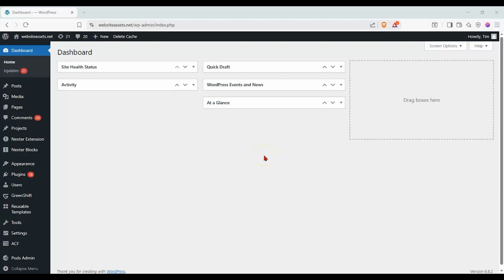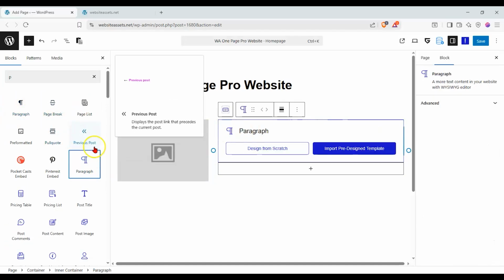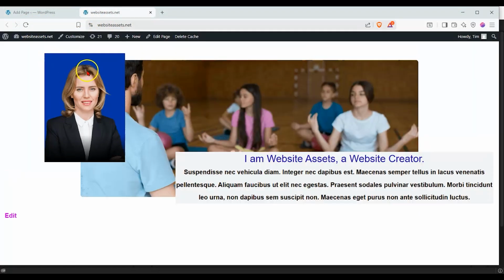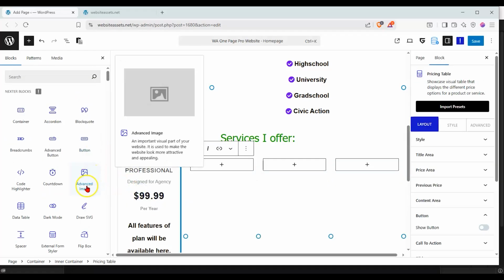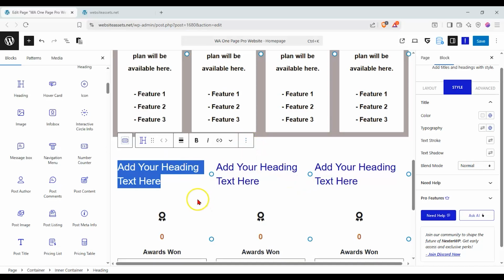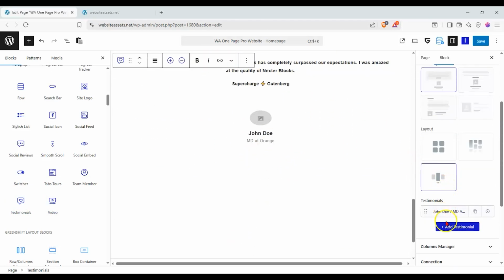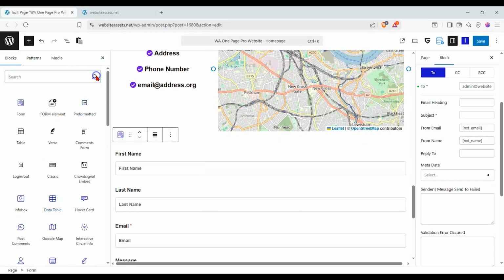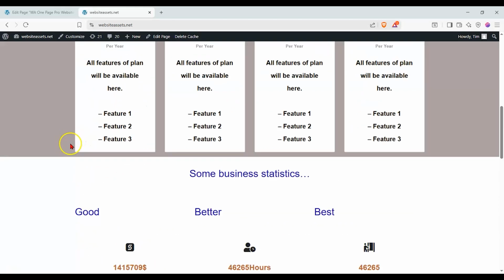Your One-Page Professional Site with Nexter Theme: The Complete Lead-Gen Funnel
Launch a powerful lead-generating machine with a single page! This tutorial is your complete guide to building a professional one-page website that acts as a full lead-gen funnel using the Nexter Theme. We'll show you how to design a compelling layout that guides visitors from their first click to becoming a qualified lead. Discover how to strategically place your key offer, craft a clear call-to-action, and integrate a form to capture information—all on a single, high-converting page. Get ready to streamline your marketing and start growing your business with a smart, simple website.